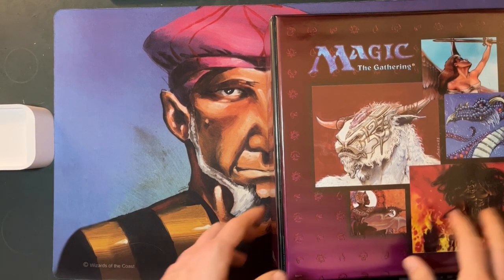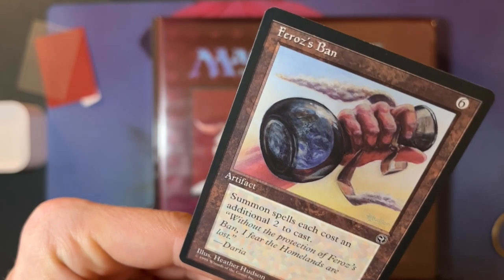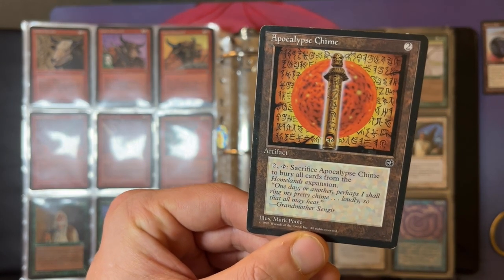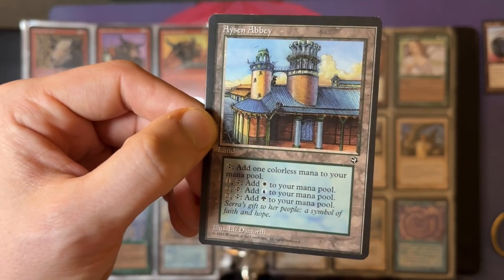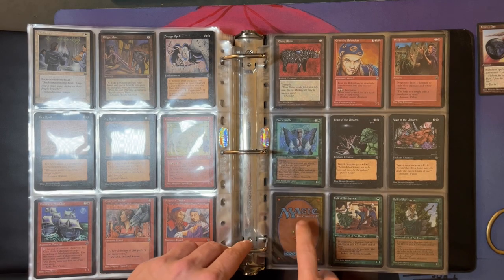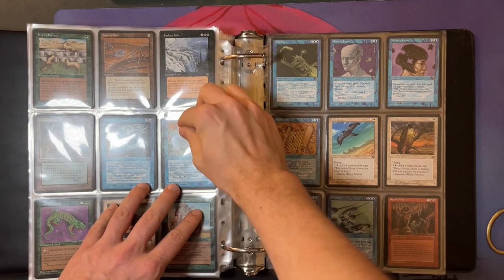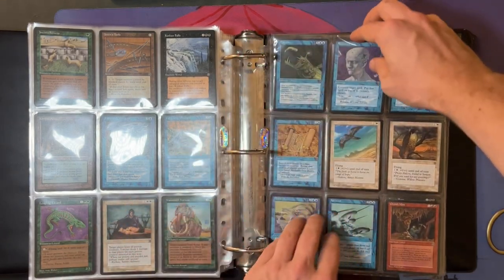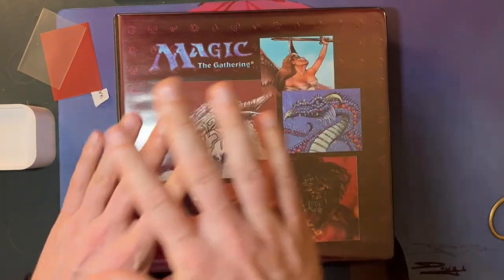Completing My Set of Homelands, OS MTG 1995 | Old School Magic the Gathering | 594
Let's take a look at the set that Richard Garfield never wanted to produce. In today's mail day video, I am completing my Homelands journey. The perfect excuse to ramble on about this unique MTG set that was released in 1995. What are some of the cards that stand out, what do we know about its weird history and what about that one of a kind top down design?